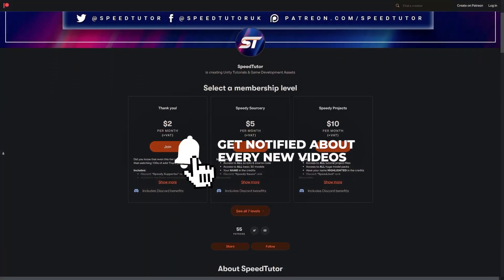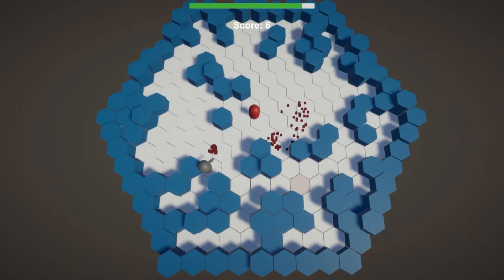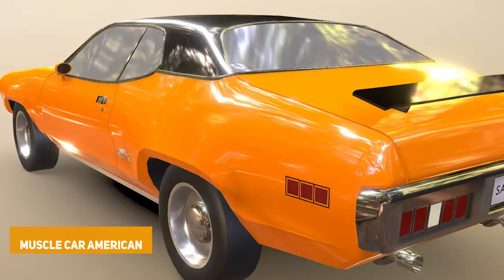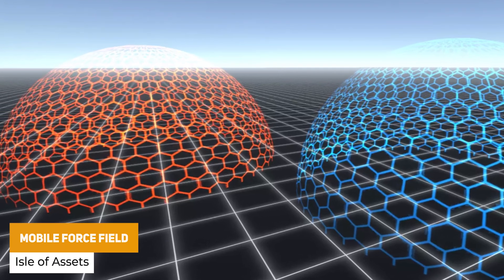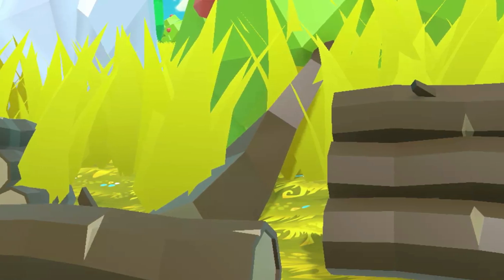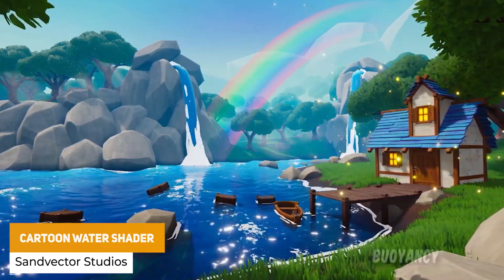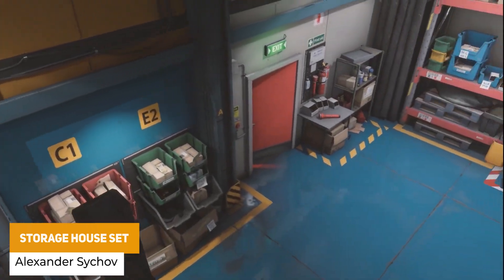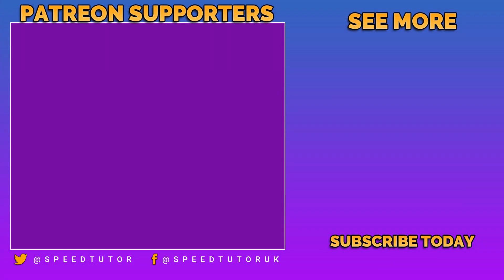70+ FREE Unity Assets - August 2022 | Unity Asset Store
A selection of the BEST FREE assets for Unity, for July / August 2022. This includes 54 Free models, Programming Assets, Materials, Textures, Particles, VFX and more! Let me know what you think and give any of your great free asset suggestions down in the comments!